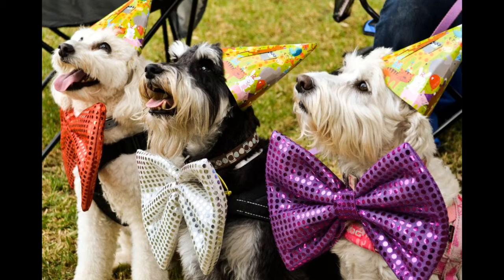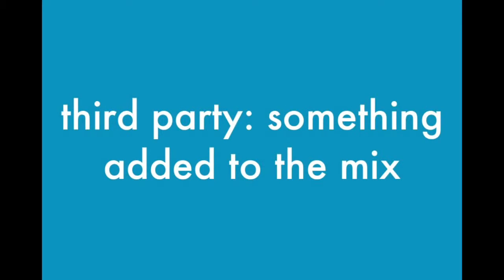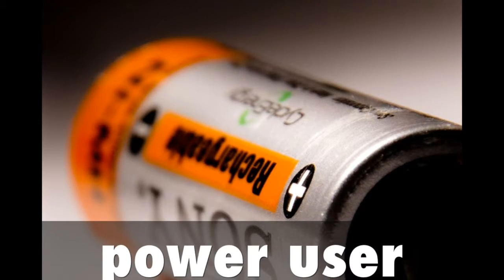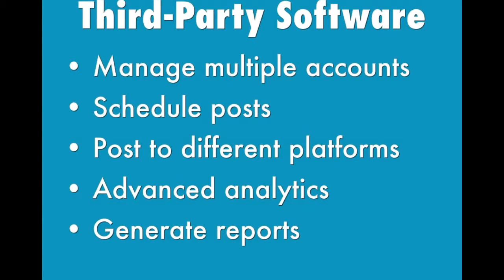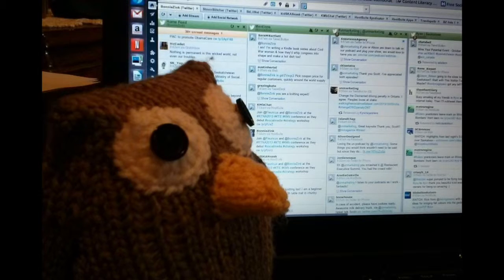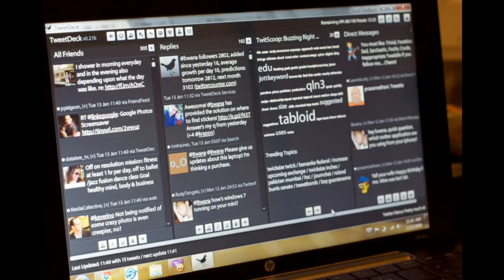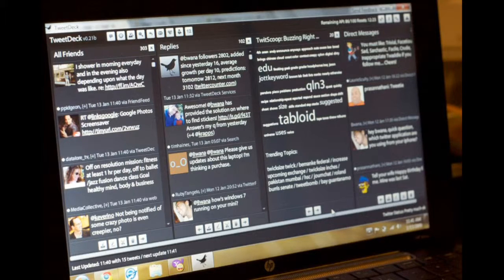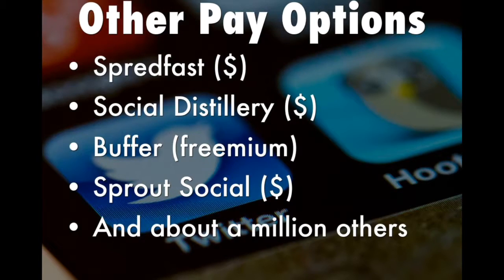SJMC Faculty Workshop: Third-Party Software